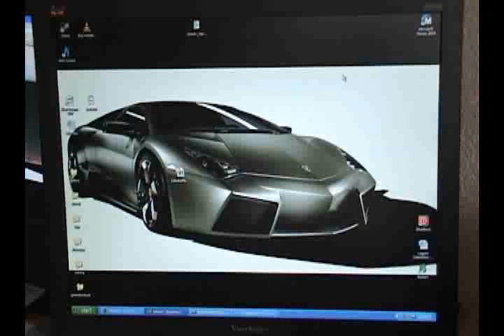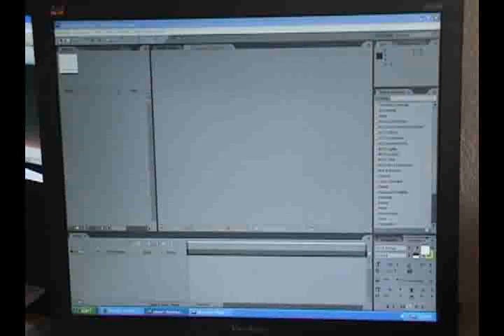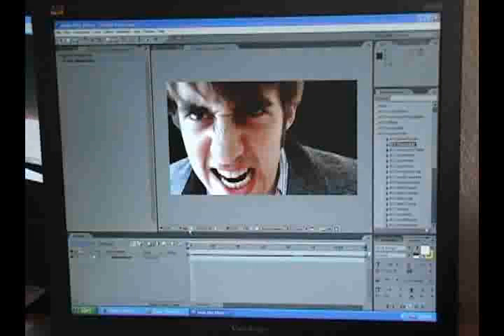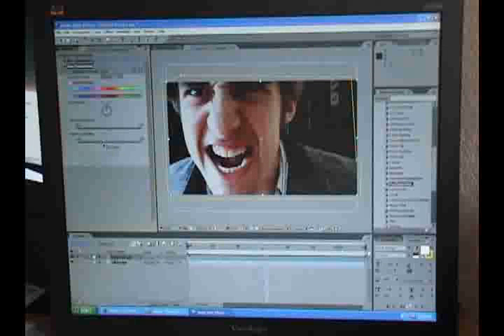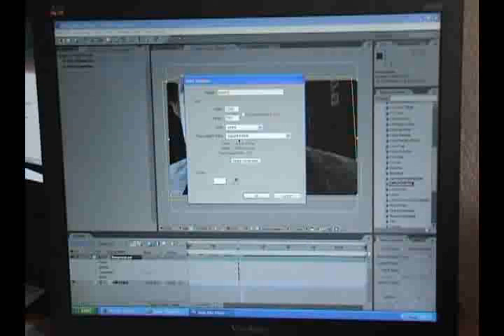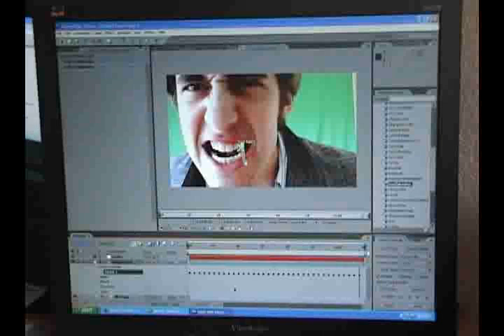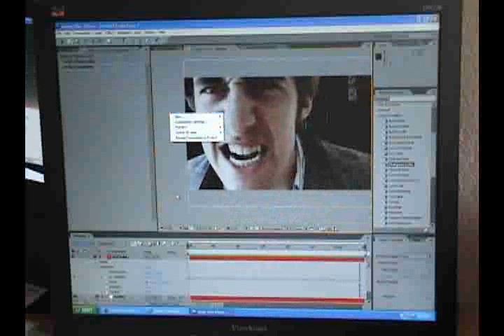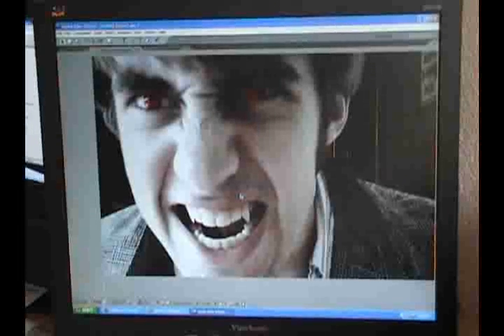Tutorial: Vampire Effect in AE CS3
This is a tutorial for how to do the effect I did in my Effects Test: Vampire. It shows how to, just using motion tracking, color correction, and a few solid layers, turn a guy into a pretty convincing vampire entirely in post. Please pardon the bad video quality, render was going slowly so I had to turn down the quality to get it in a reasonable time... but I think the tutorial is still valuable, nonetheless.  Enjoy!